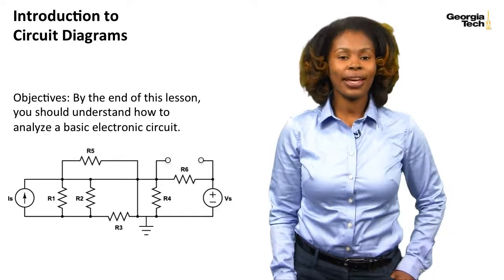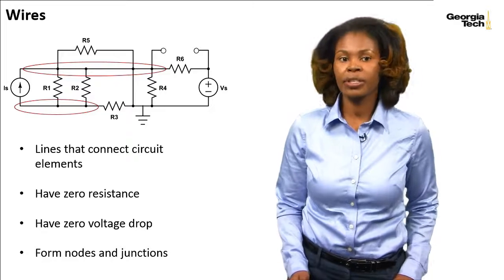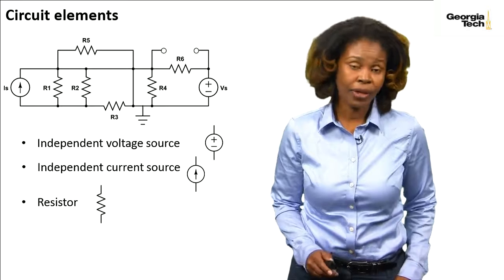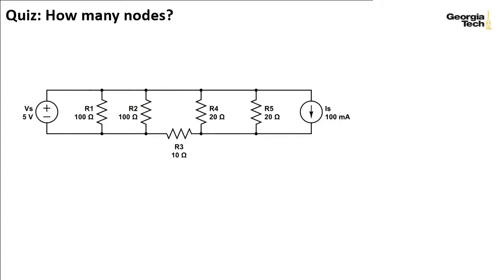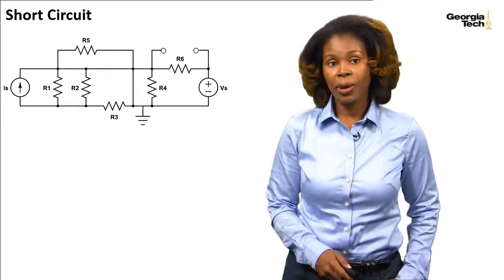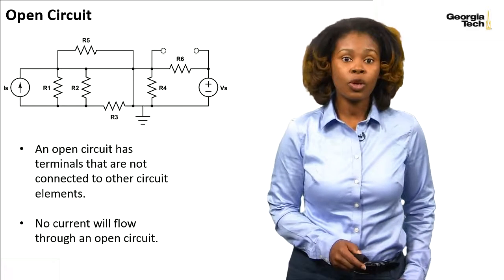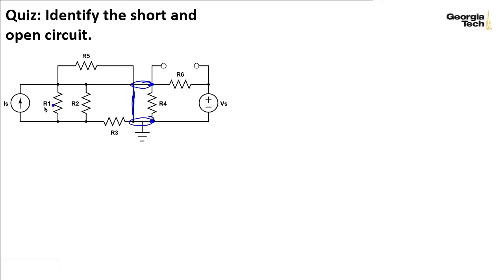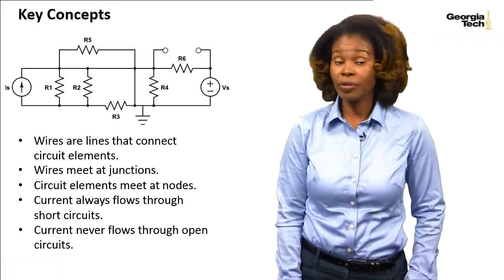1.5 Intro to Circuit Diagrams - Linear Circuits 1: DC Analysis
Link to this course:
1.5 Intro to Circuit Diagrams - Linear Circuits 1: DC Analysis

This course explains how to analyze circuits that have direct current (DC) current or voltage sources.  A DC source is one that is constant.  Circuits with resistors, capacitors, and inductors are covered, both analytically and experimentally. Some practical applications in sensors are demonstrated.

It's a very good and fundamental course to circuit branches. The way of delivery of course and also content is very nice and easy to understand the students.,Teaching is very good. Examples are very good . In basic electronics, I learned a lot specially in DC analysis. Thank you.

1.5 Intro to Circuit Diagrams - Linear Circuits 1: DC Analysis